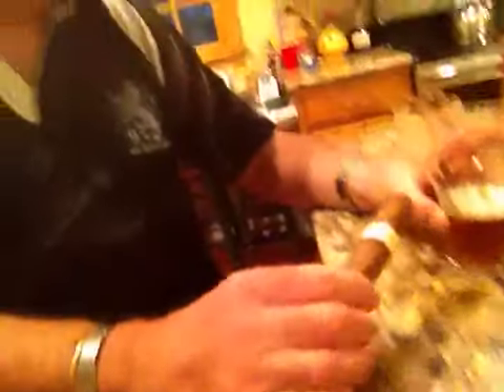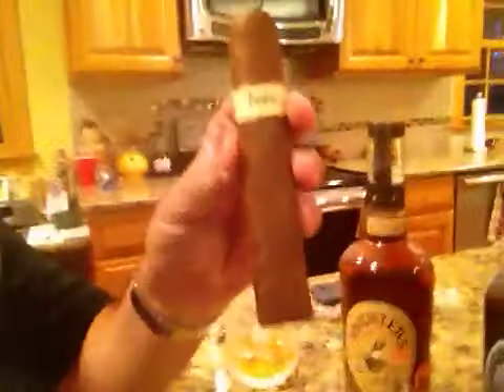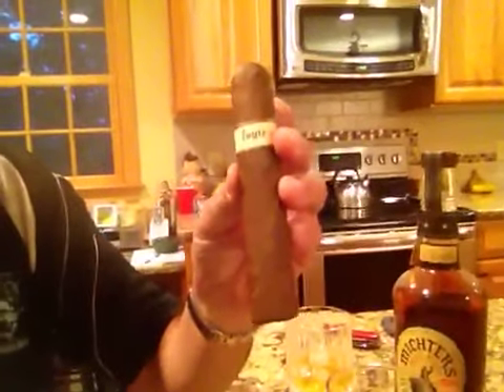Blue Collar Beer & Bourbon Review - Papi Van Winkle with To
This is a longer than usual video but if you know Alliance Cigars or Superior Cigars than its a good watch.

September 2012